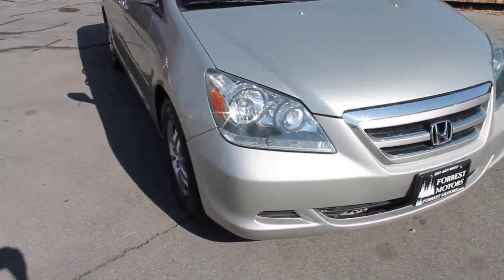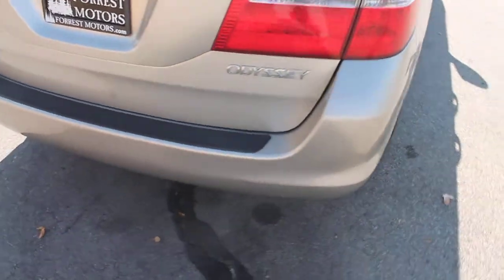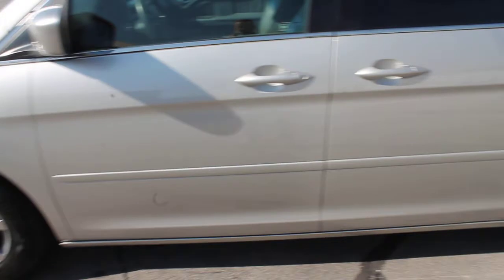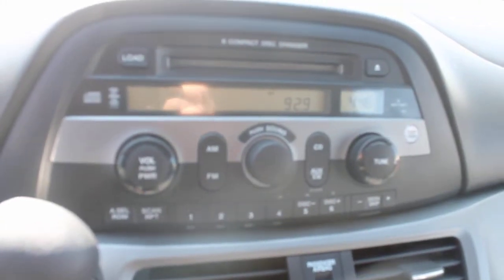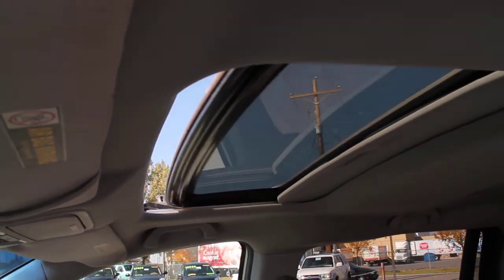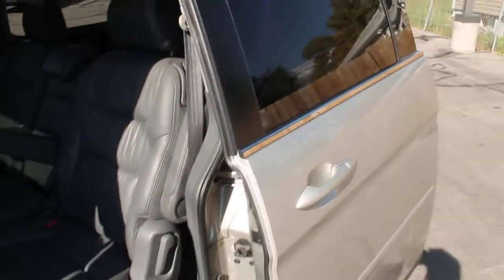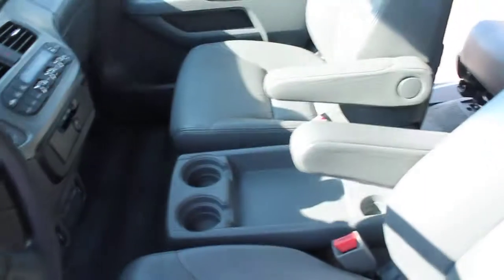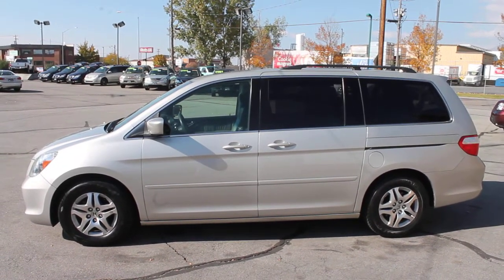6334 2005 Honda Odyssey EX-L 84k Miles